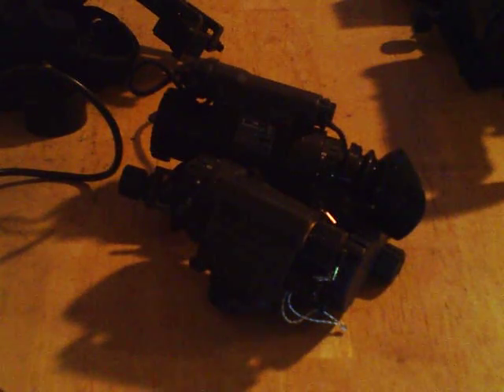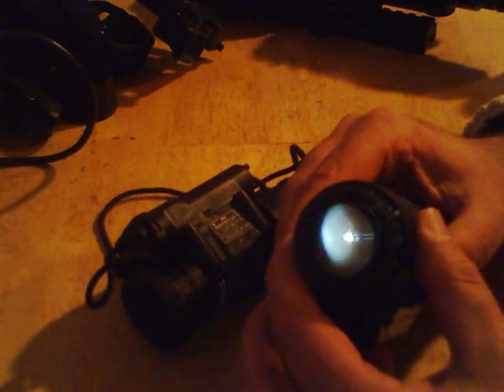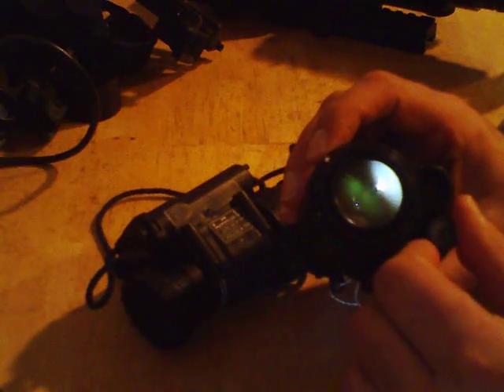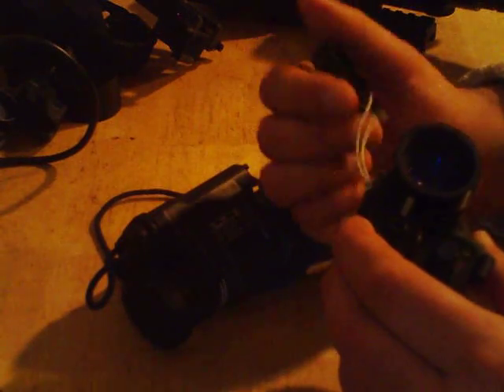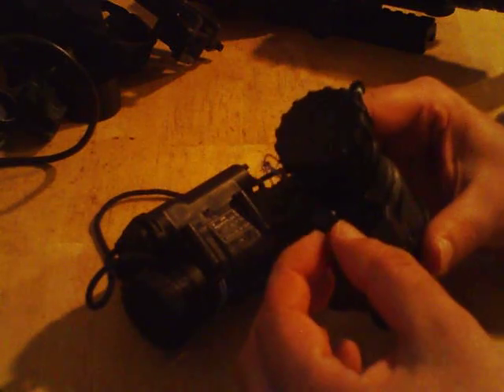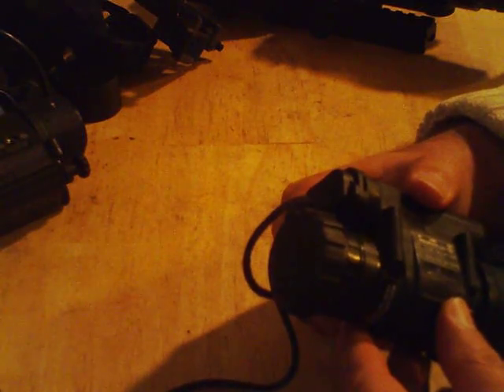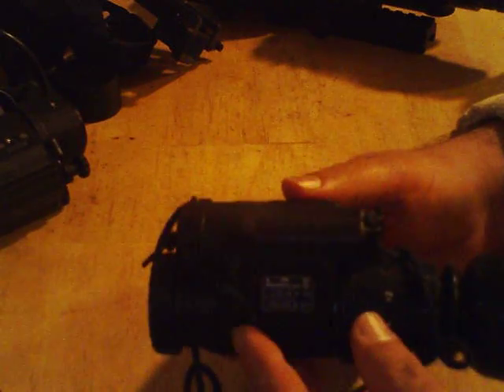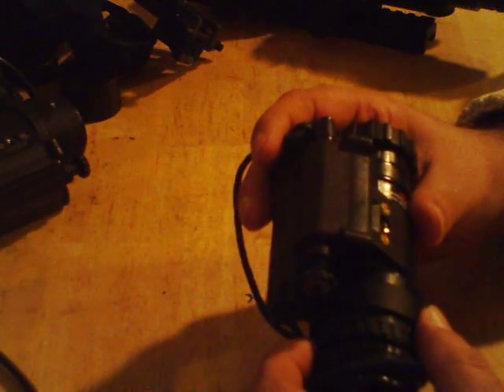PVS 14 User Controls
User controls on the PVS 14 Night vision devices